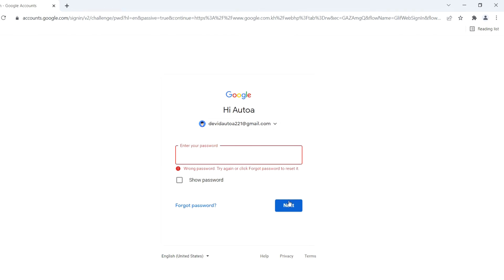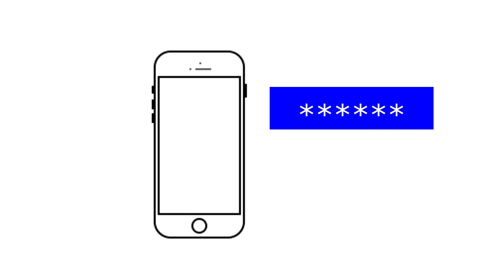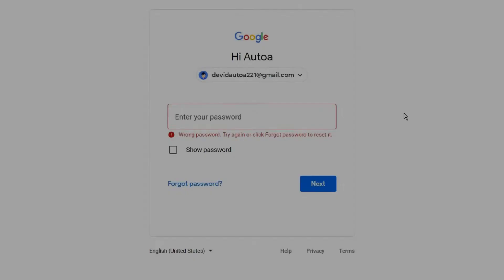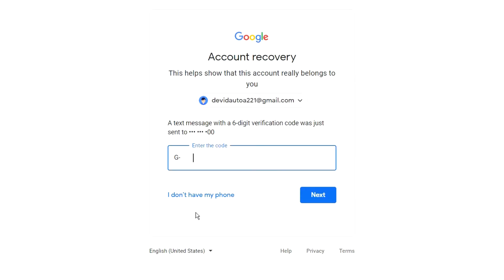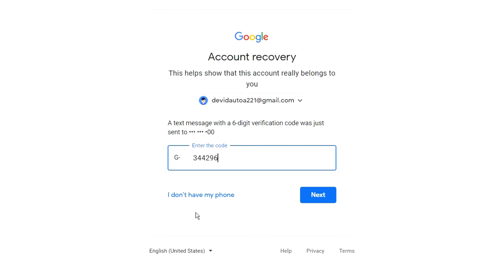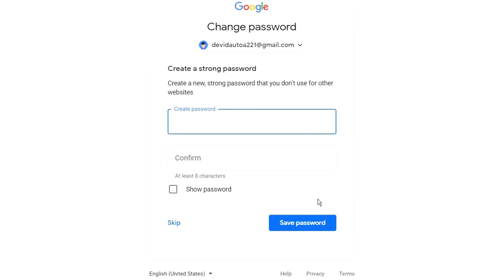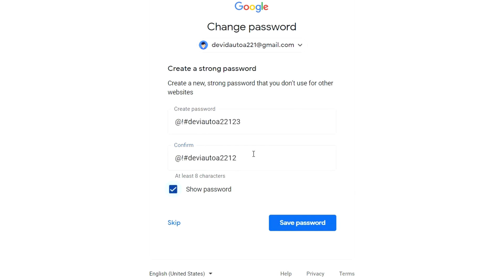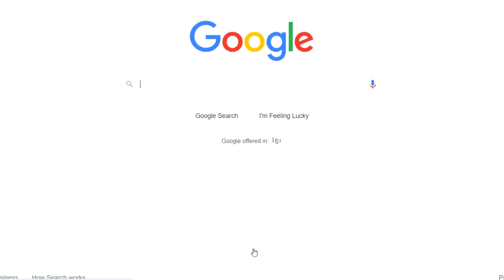Recover your Gmail Password | or | Forgot Google Account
If you lost the password in your Google account and can’t login in G-mail your YouTube account also. What can you do? In this sharing, I will show how to fix or recover the Google account or set a new password by phone number. One more step you can use the other Google to help recover your account when you forgot the password.
- How to recover a Google account?

1. Click on Forgot password?
2. Click recover by phone
3. Click on the text or call button
4. Insert a 6-digit number in the box
5. Click next
6. Next enter your new password account
7. Click save changed

Note:
 After you changed the password, it will replace the old your password Google account. You need remember the new password that you inserted the box.